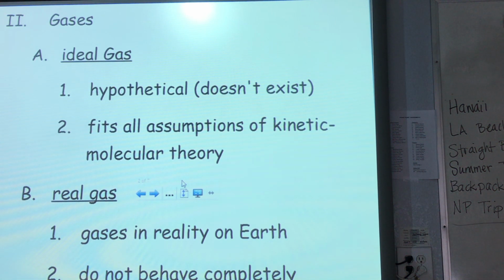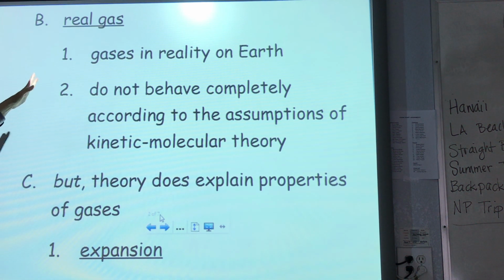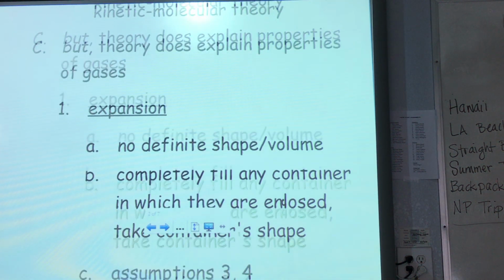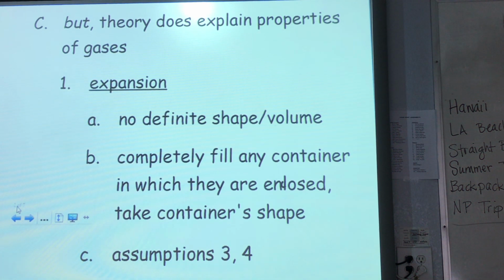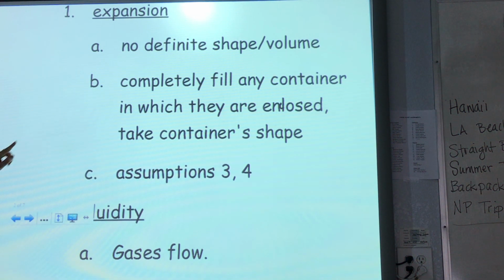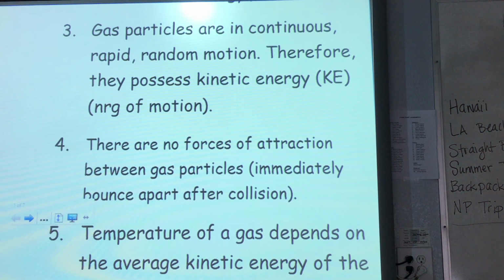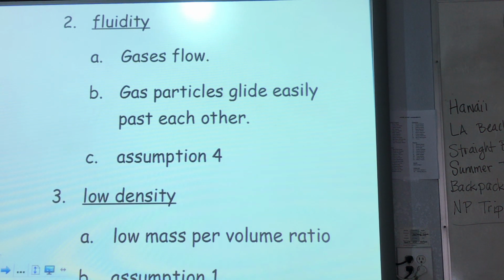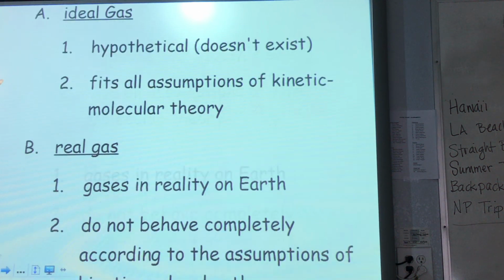Chemistry Chapter 10 Part 2